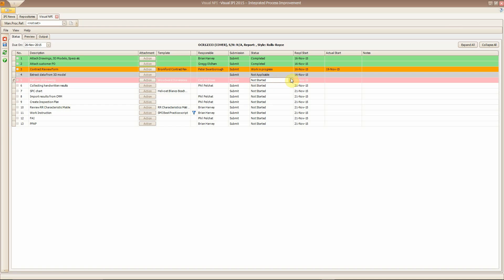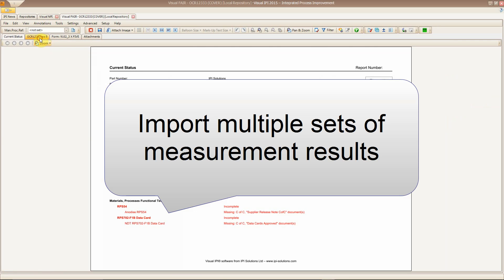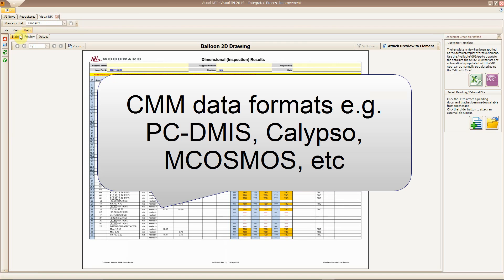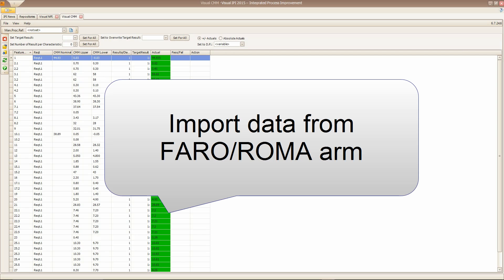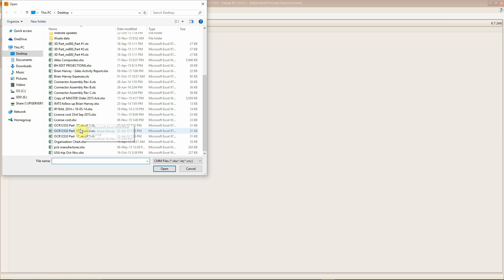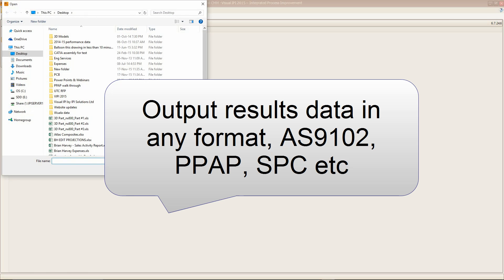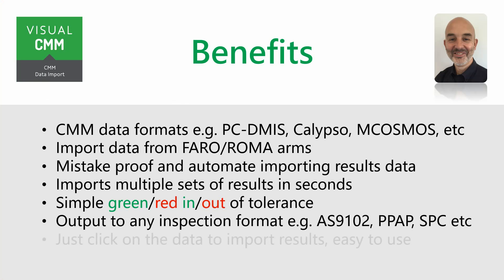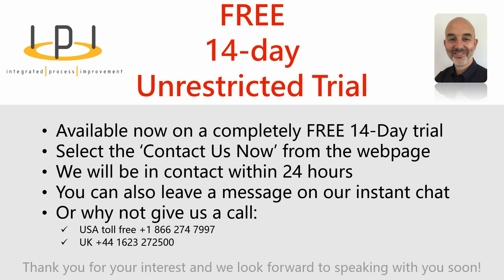Visual CMM - How to import data from your CMM into your AS9102 form 3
Visual CMM, one of the best additional applications to compliment VisualFAIR. Import results from any format or device in seconds. Automatically capture and enter results for completion of the AS9102 FAI Report. You will benefit from reduced process time, standard routine for all users and mistake proofed verification of the results.